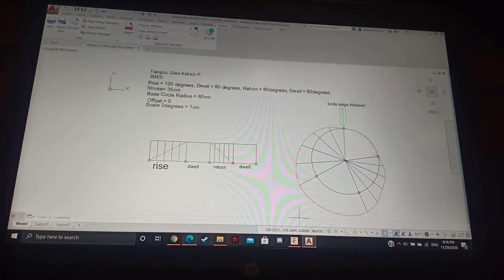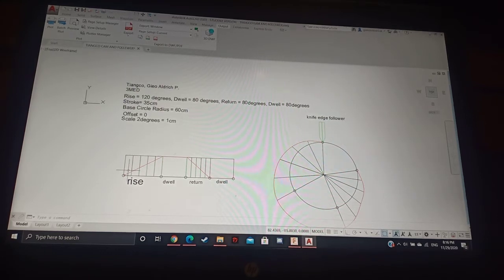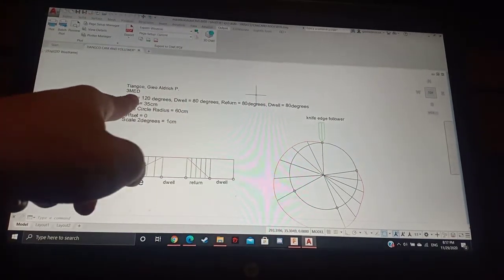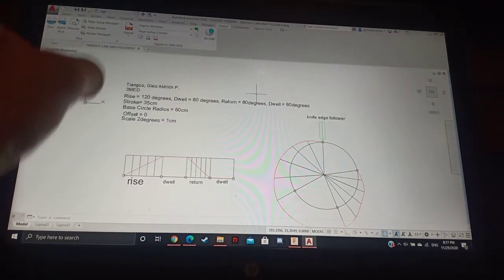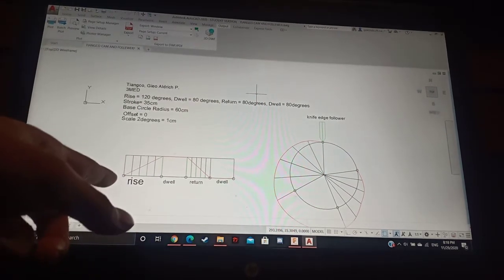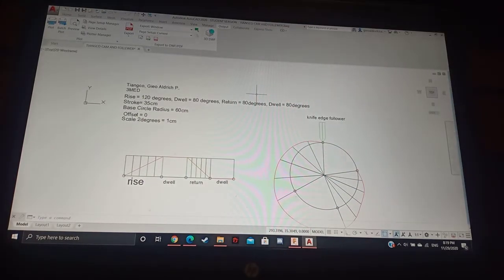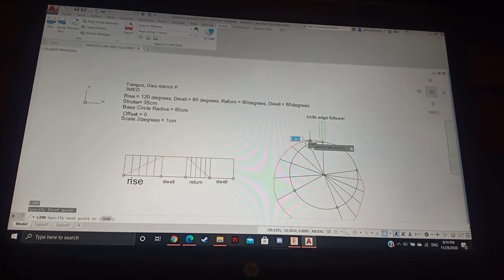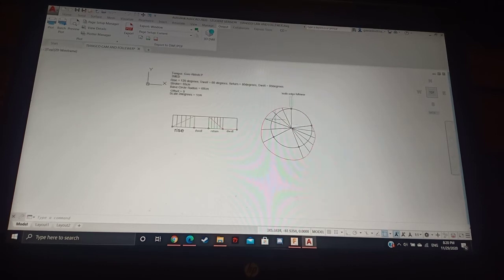cam and follower